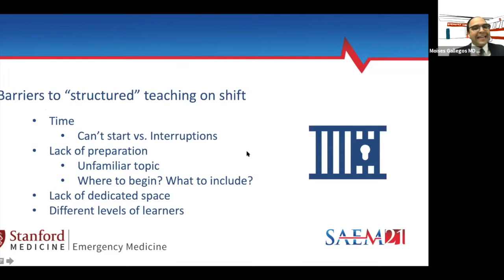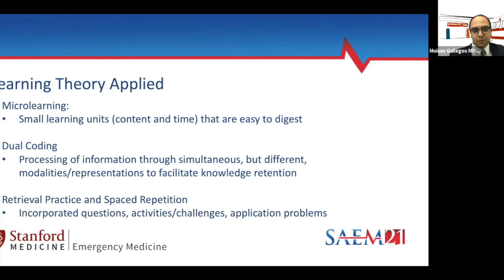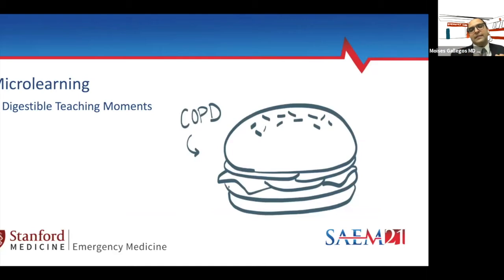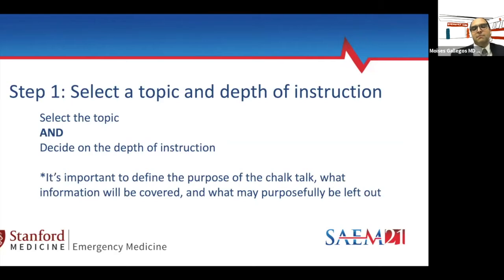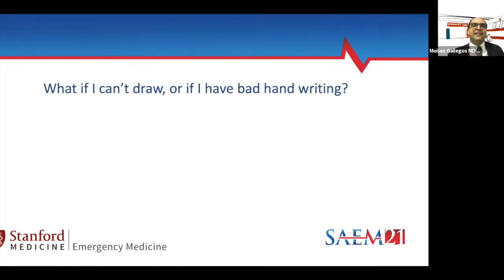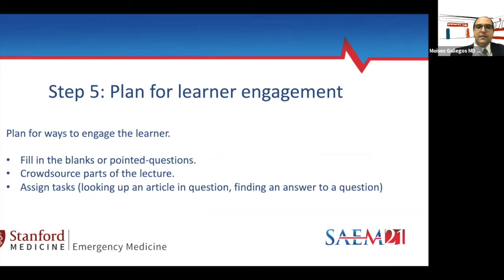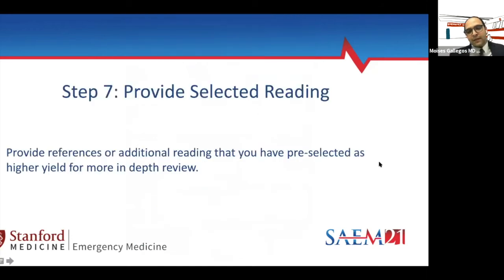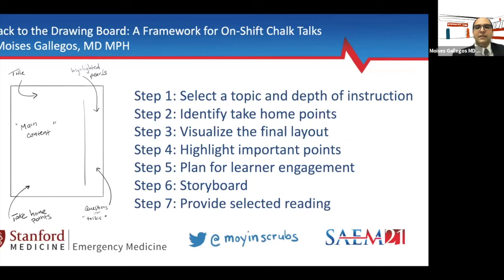Back to the Drawing Board: A Framework for On-Shift Chalk Talks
Didactic: Audit First, Feedback Later? The Double-edged Sword of Using Performance Data to Change Clinician Behavior